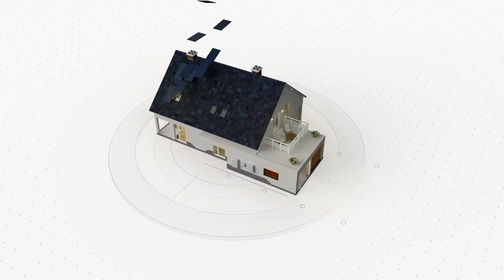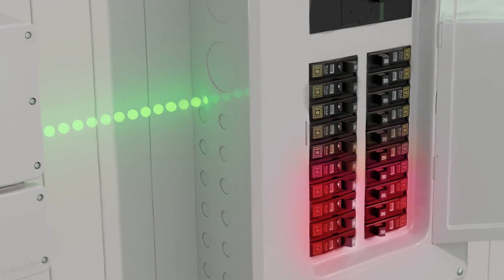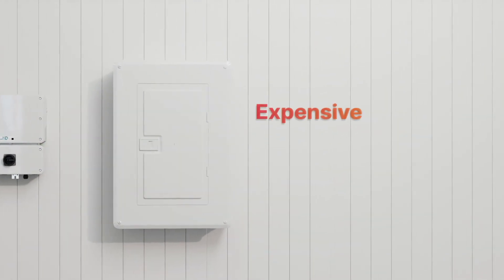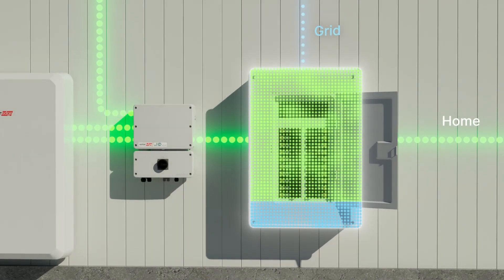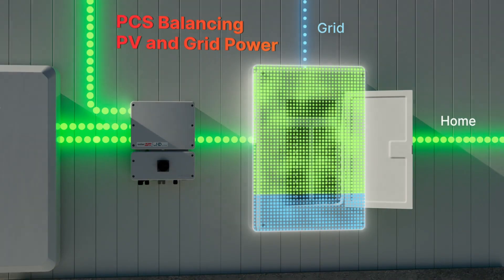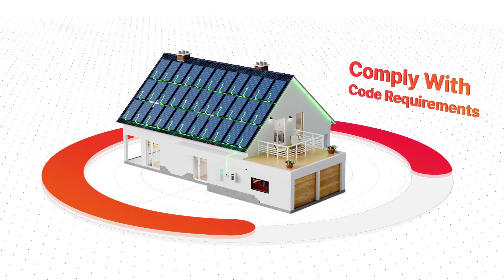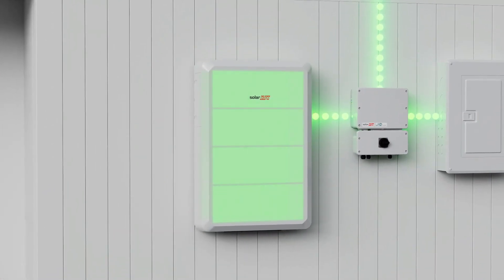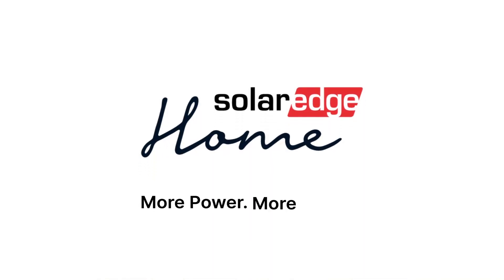More Power & Larger Systems with Embedded PCS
Put more power in more places with SolarEdge’s new, embedded power control system (PCS) solution. Integrated with the inverter, SolarEdge PCS helps you avoid main panel upgrades (MPUs) and install larger systems with fewer components cleaner look.